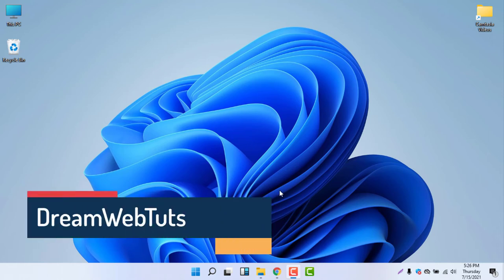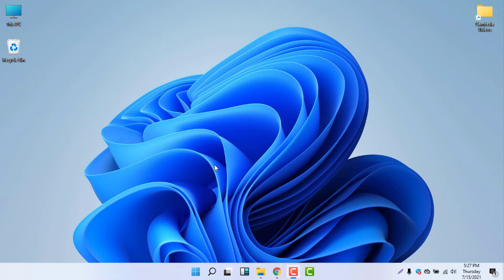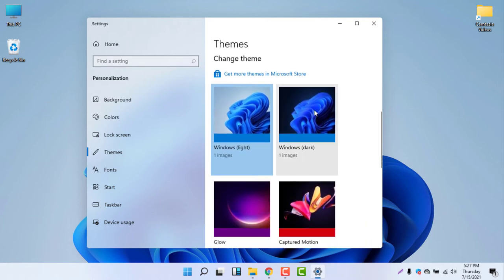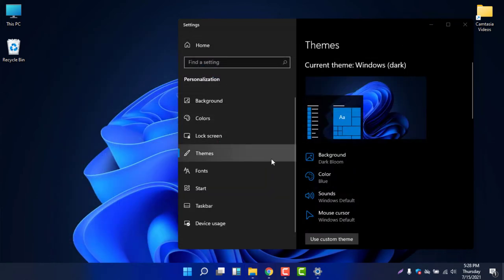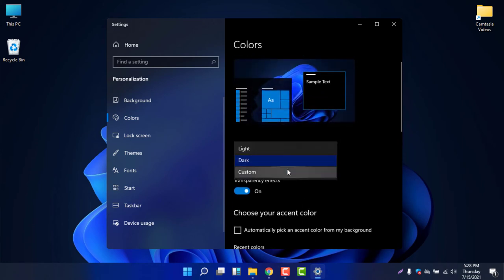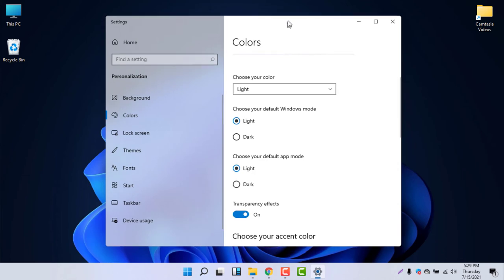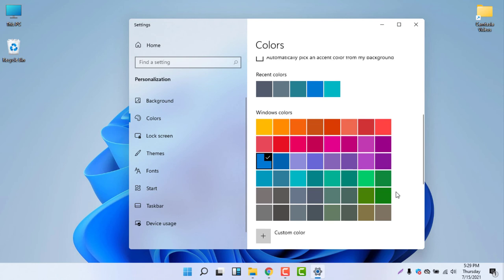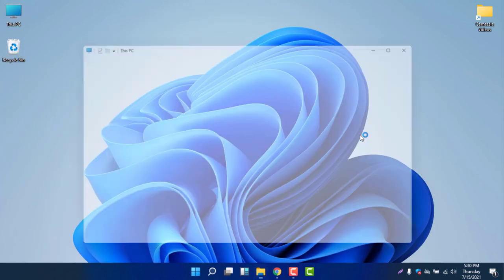How to Enable Dark Mode on Windows 11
You can use Dark Mode in Windows 11 which is a great feature of Windows 11. You can use this feature to enjoy the dark mode in Windows 11. I have explained this in details in this video how to enable dark mode in Windows 11 and how to customize the taskbar to make it more  beautiful same as me.